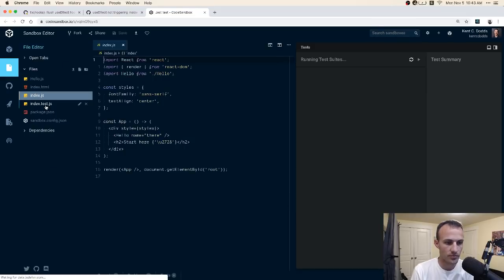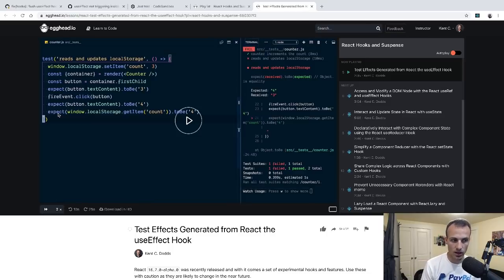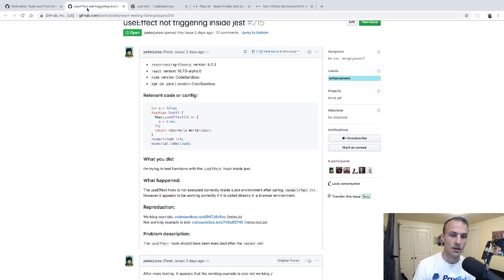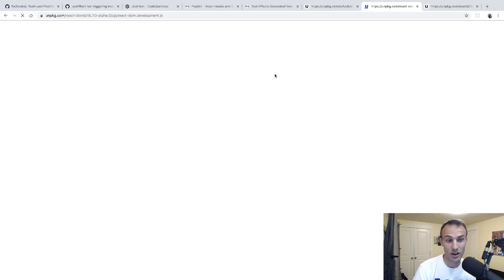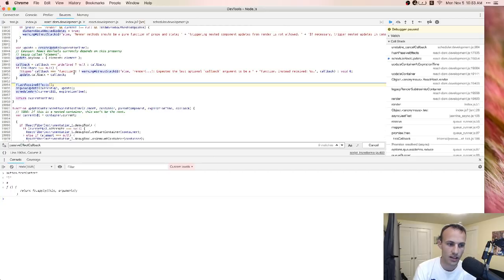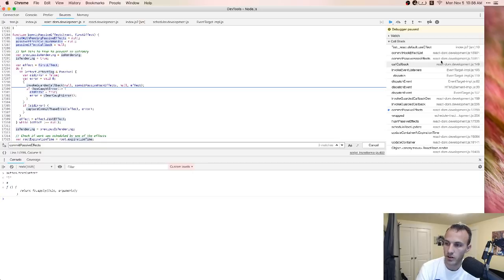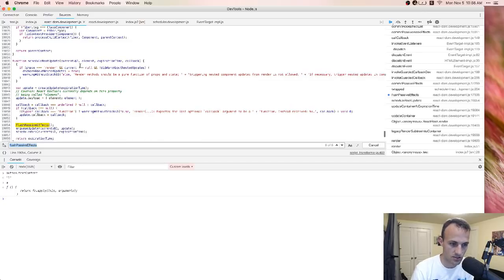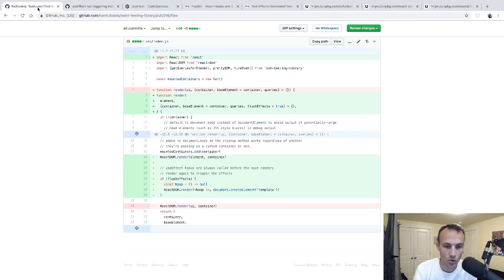React Hooks & testing: Stepping through React code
I'm trying to figure out the best way to simplify testing of React components with react-testing-library.